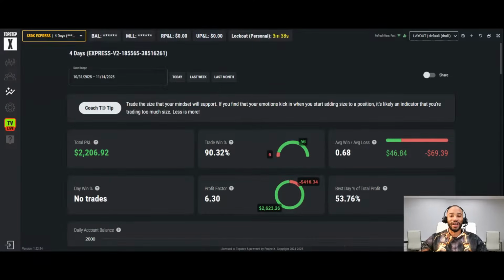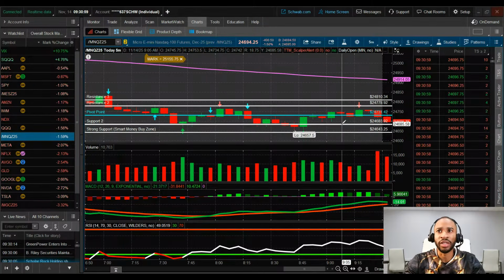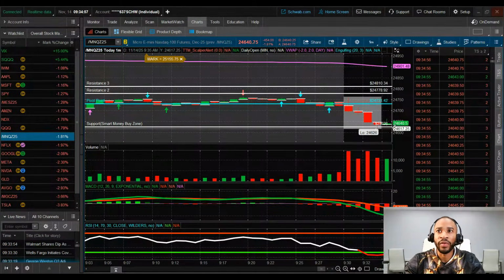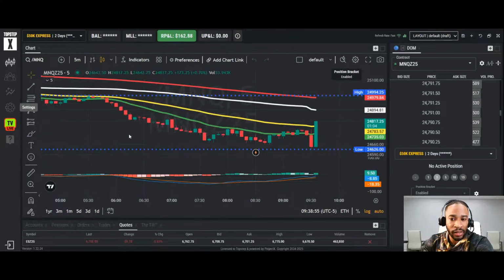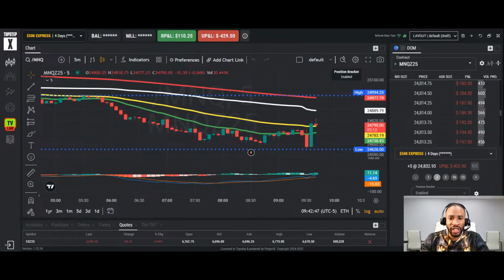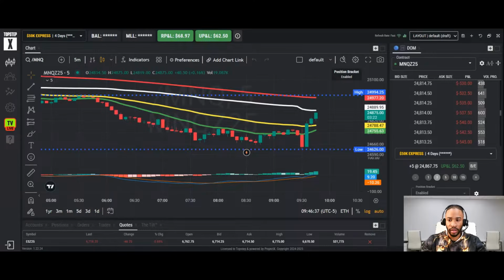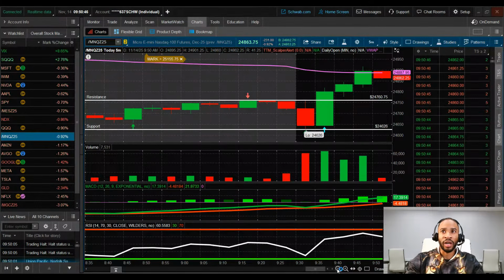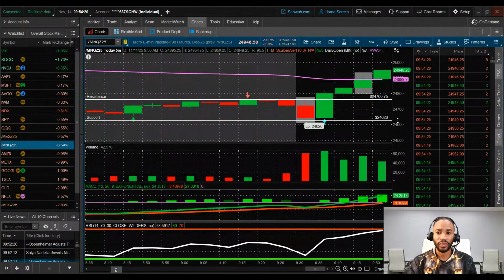Live Day Trading Ep.12 | 5-Min VWAP Scalping Strategy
Join Spence as he trades MNQ Nasdaq-100 NQ futures live, sharing a proven day trading strategy designed to make $400/day. Perfect for futures and options traders, this channel provides actionable strategies, real-time market analysis, and technical trading insights to help you trade with confidence.

During pre-market prep and live trading, Spence will analyze key support and resistance levels for top ETFs and indices:

• SPDR S&P 500 ETF Trust (SPY)
• Invesco QQQ Trust Series 1 (QQQ)
• iShares Russell 2000 ETF (IWM)
• Nasdaq-100 Futures (NQ)

Whether you’re a beginner or experienced trader, you’ll get step-by-step guidance on reading charts, planning trades, and executing high-probability setups.

⏱ Stream Timestamps
0:00 – Intro & Stream Start
0:30 – 🎙️ Welcome + Chat Greeting
2:30 – 📅 Economic Calendar + Market Sentiment
5:30 – 🔍 Support/Resistance Analysis & Chart Prep
8:30 – 🎯 Trading Plan Overview
9:30 – ⚡ Market Open: Live Trading
15:30 – 💬 Mid-Stream Engagement + Viewer Q&A
22:30 – ⚡ Continued Trading & Strategy Updates
39:00 – 📢 Stream Wrap-Up + Call to Action